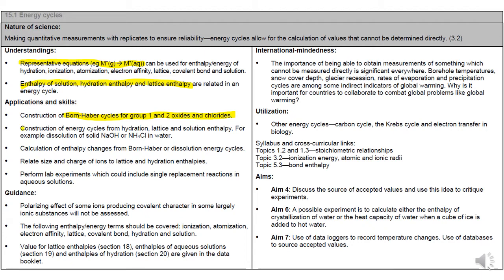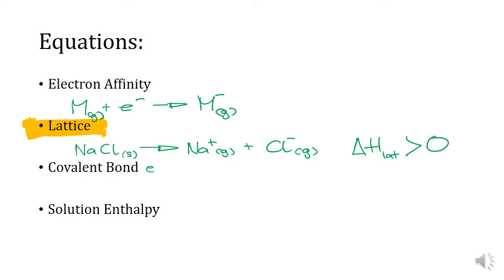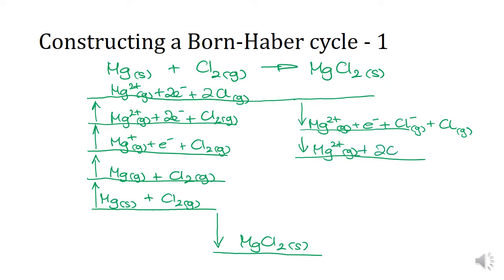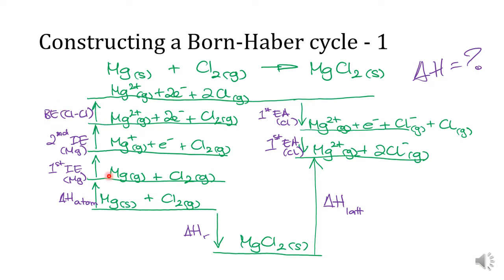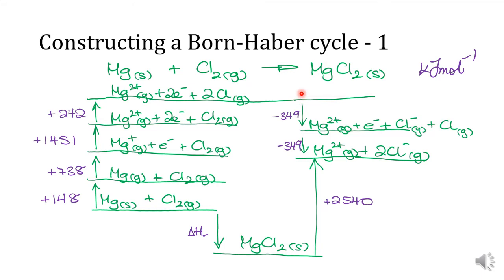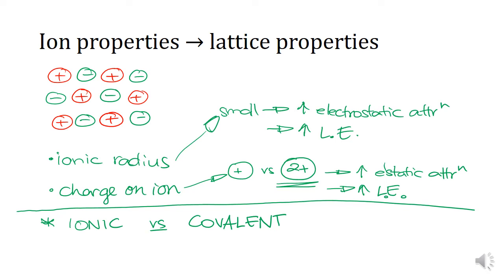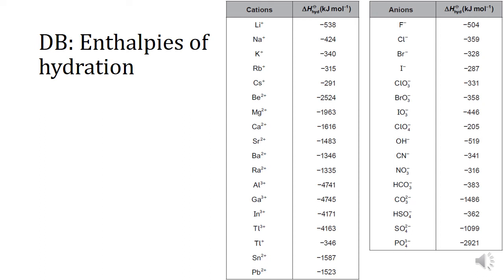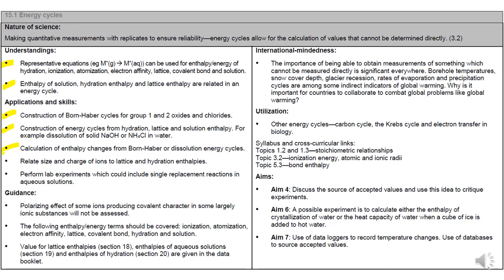IB HL Chemistry Topic 15.1: Born-Haber cycles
Flipped learning video on Born Haber cycles. Assumes knowledge of SL Energetics.